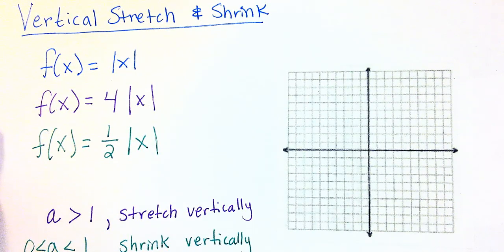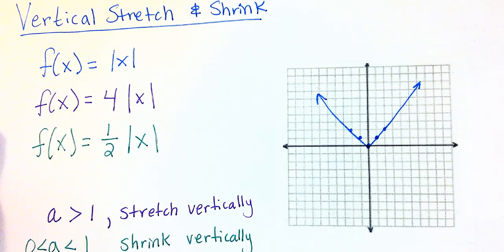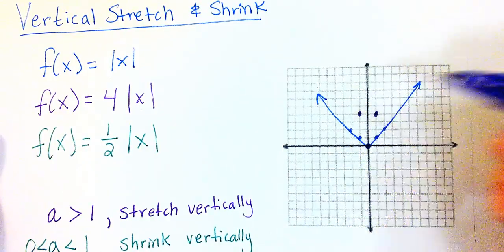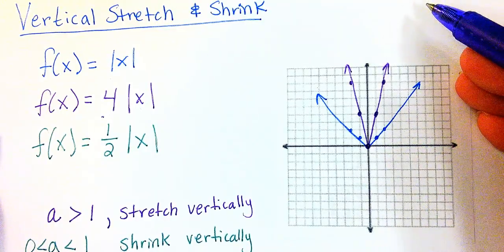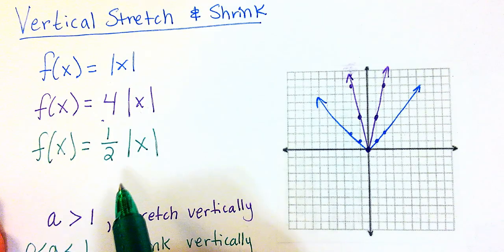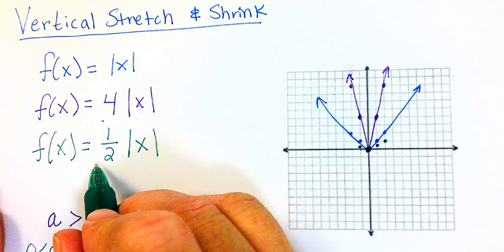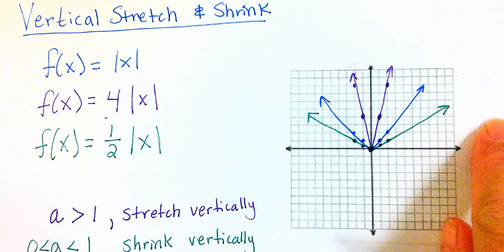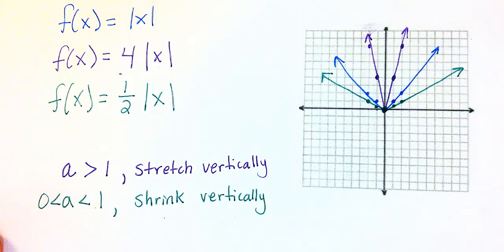Vertical Stretch & Shrink of a Parent Function